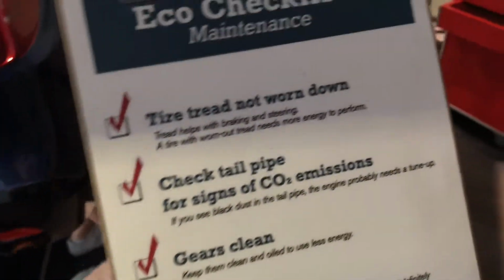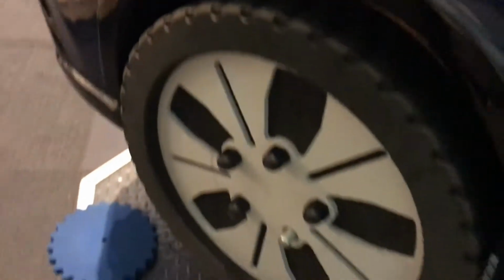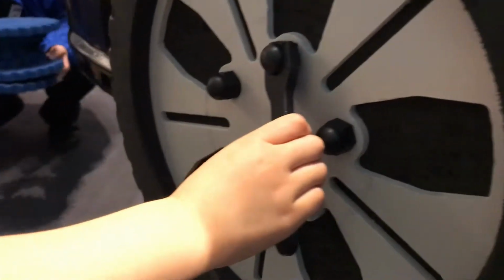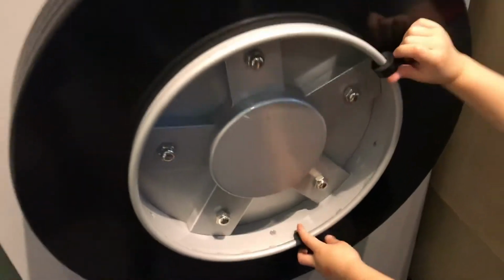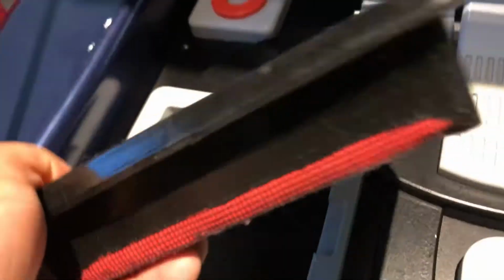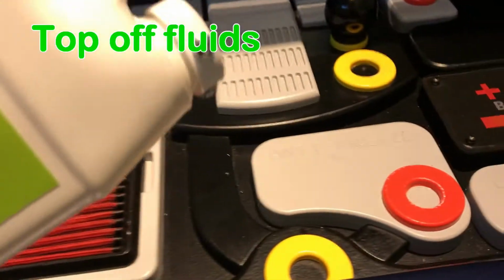BLIPPI was here at The Children’s Museum | Joshy and Faith Perform Car Maintenance Pretend Play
Blippi was here at the Children's Museum! Joshy and Faith had so much fun while performing pretend play car maintenance!